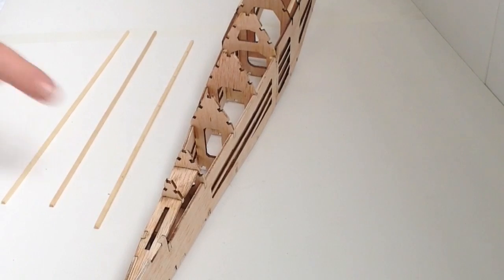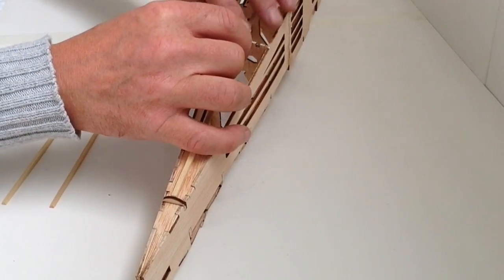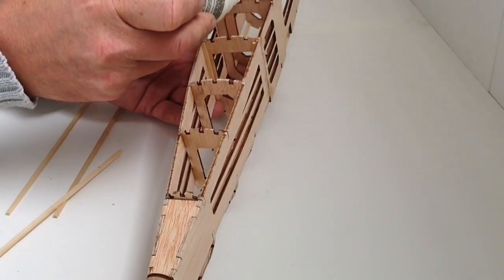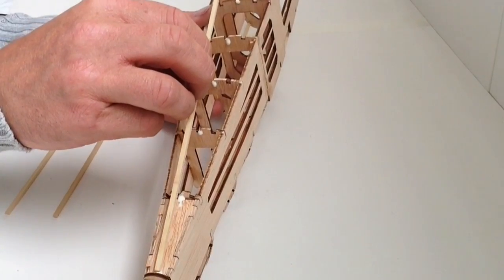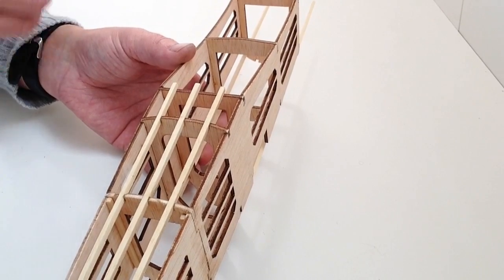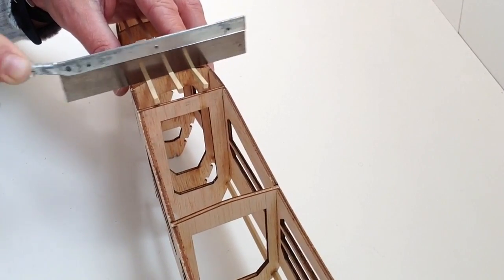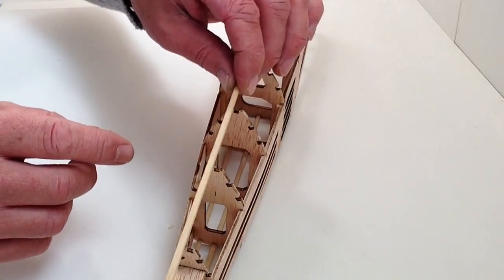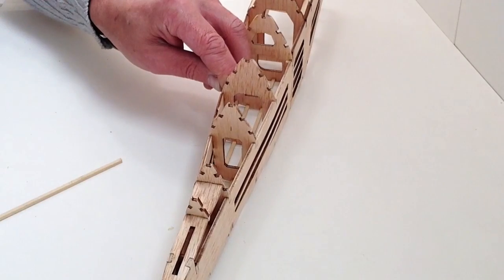Official Spitfire Build Diary, Pack 3 Stage 10